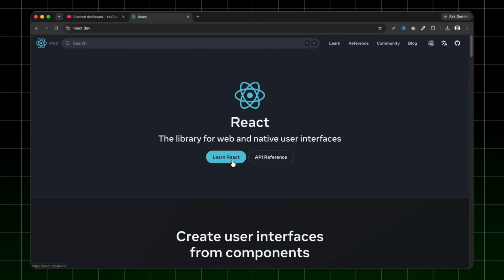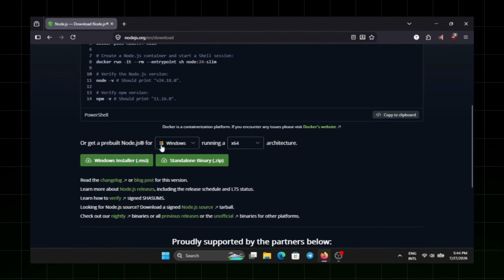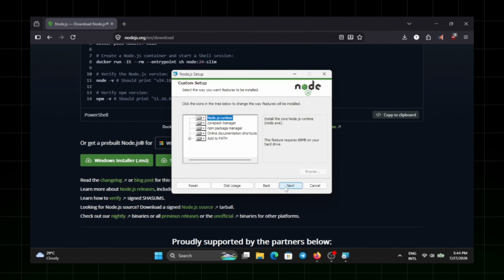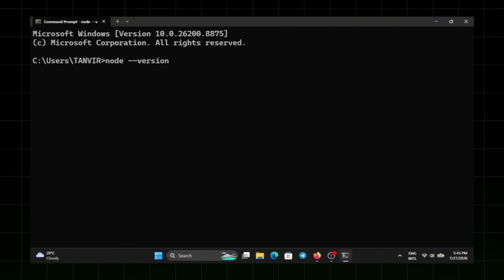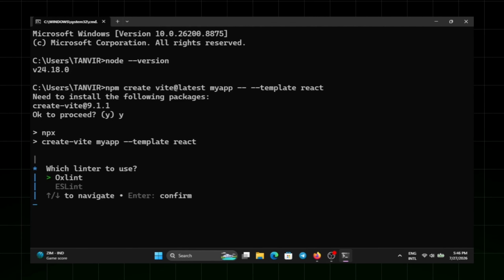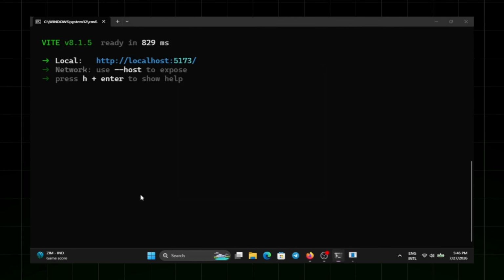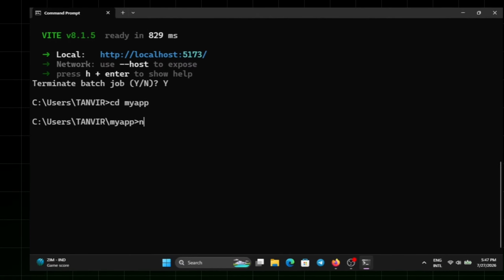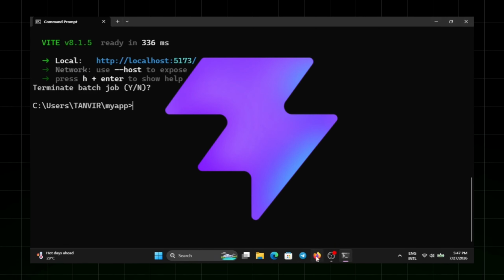How to Install React Vite with Tailwind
Learn how to install ReactJS using Vite for a faster development workflow. This guide walks you through the entire setup process from start to finish.

Setting up a modern React project is essential for any web developer looking to optimize their environment. This video covers the necessary steps to get your local environment ready, including downloading Node.js and configuring your first Vite project via the command line. Whether you are building your first application or migrating from older tools, this tutorial ensures you have a functional development server running on localhost by the end.

We focus specifically on the React Vite tutorial workflow, helping you select the right project configurations and handle dependency installation without unnecessary complexity. By following these steps, you will establish a clean, production-ready React Vite setup that minimizes configuration time and gets you writing code faster.